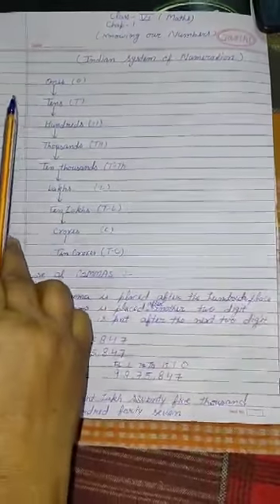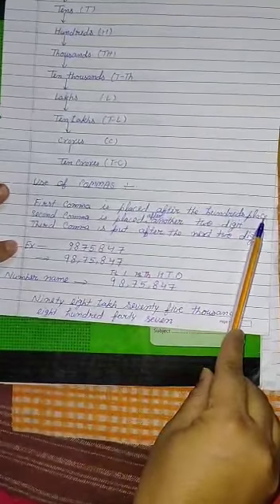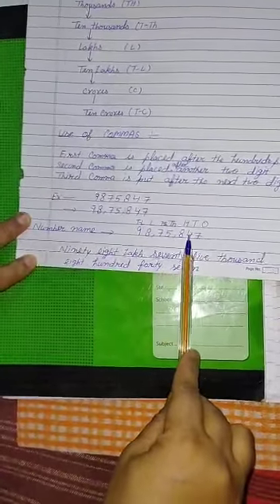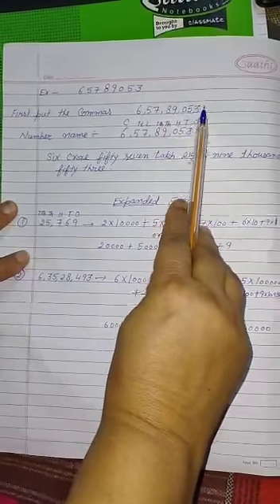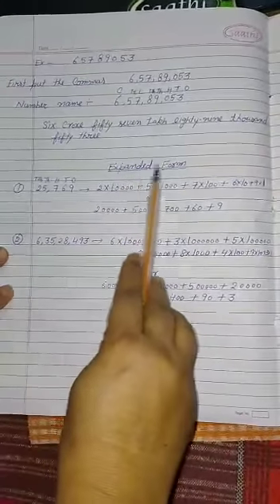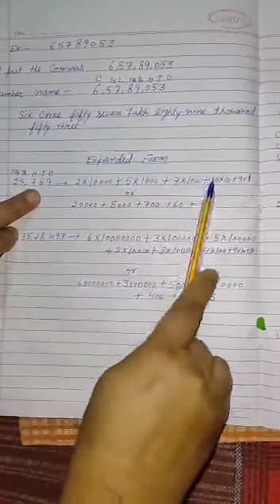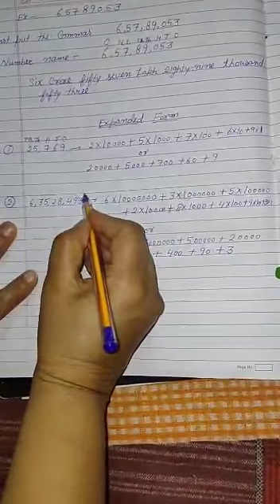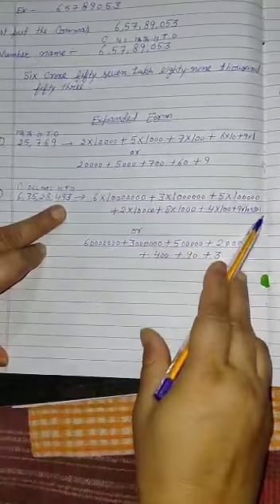Class - 6 Math - ch-1 knowing our numbers ! MGM school ! Campusbox